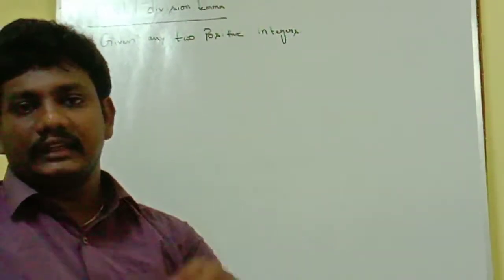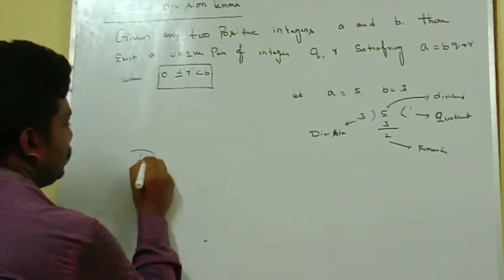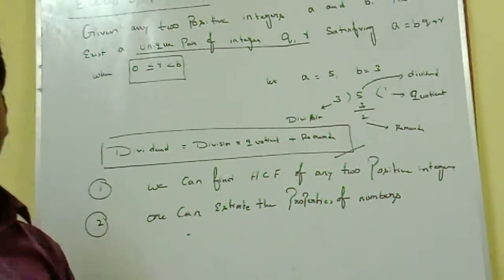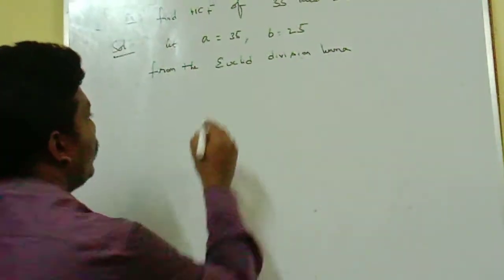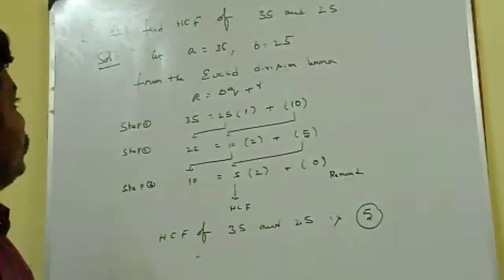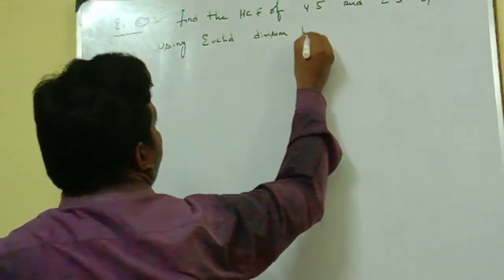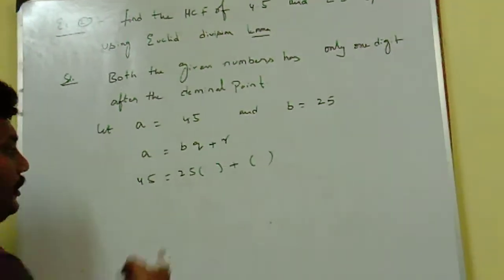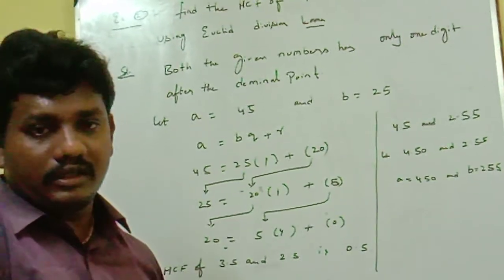Euclid division lemma and it's examples